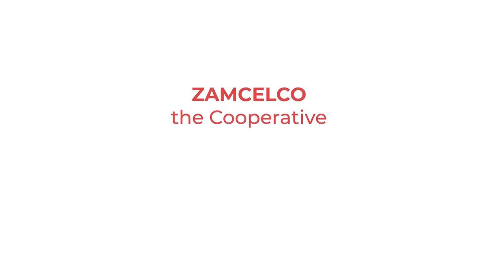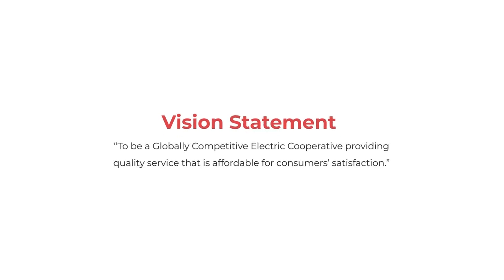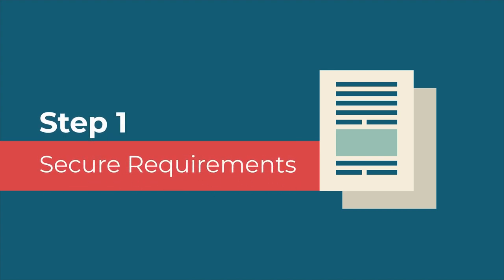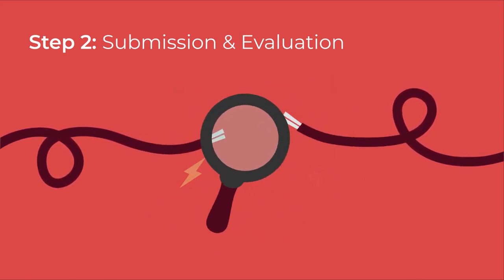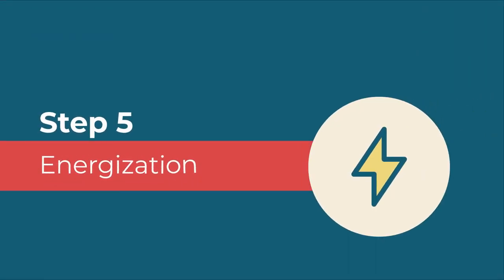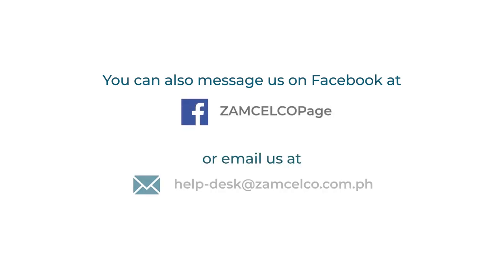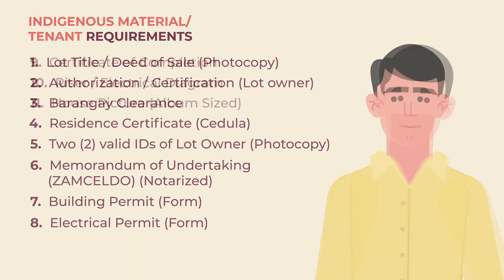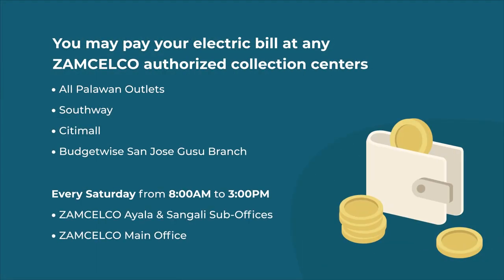New Connection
How to apply for a New Connection